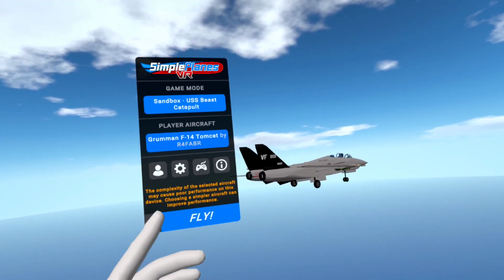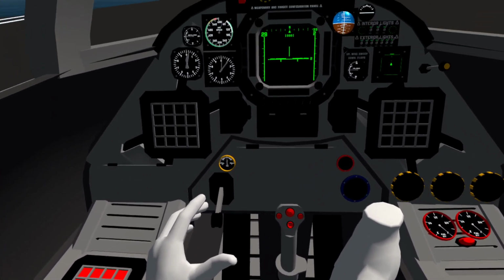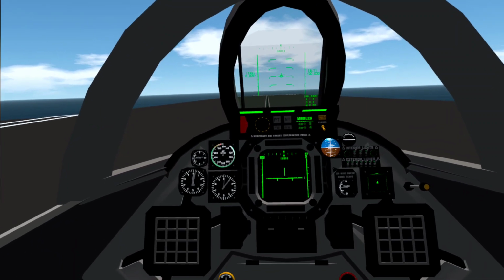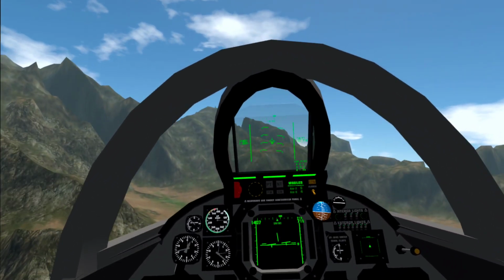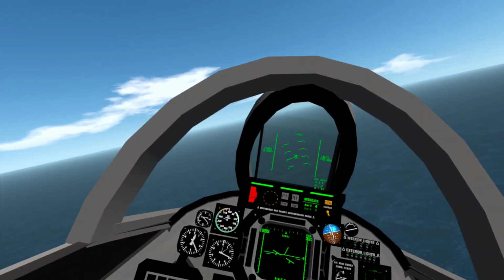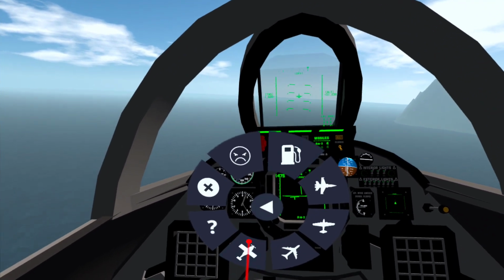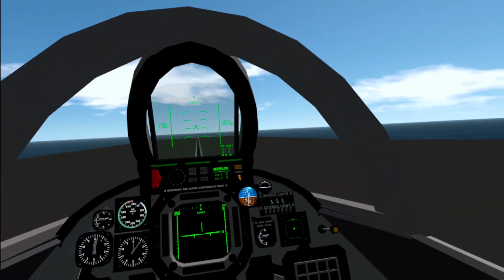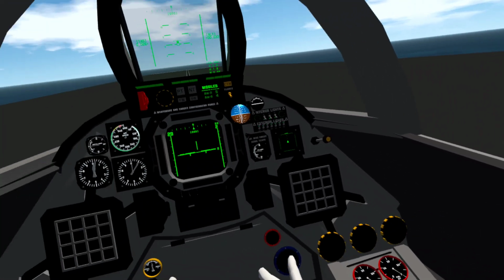SimplePlanes VR F-14 Tomcat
lets jump off the deck and shove it into overdrive as we play around in the F-14 Tomcat in simpleplanes